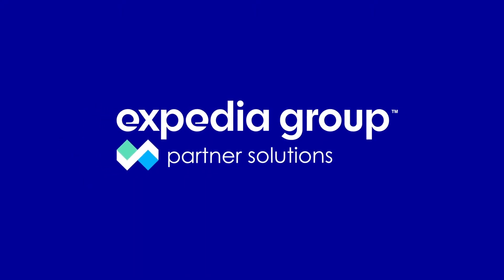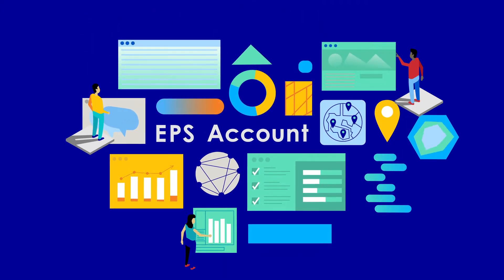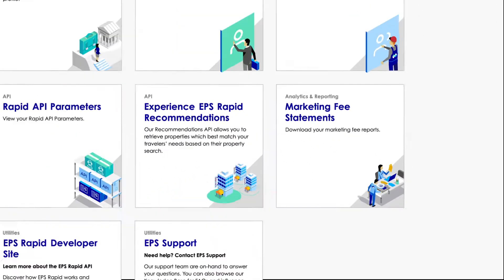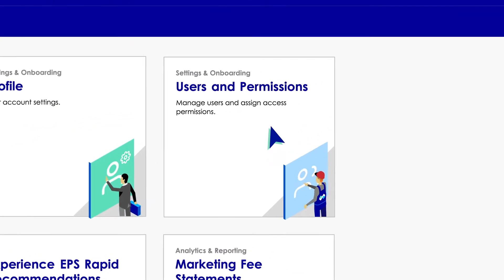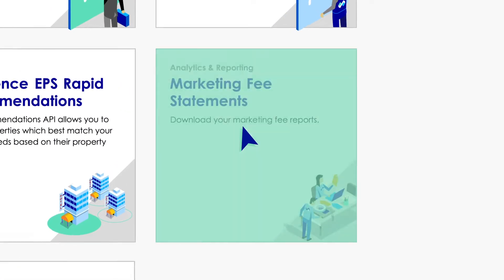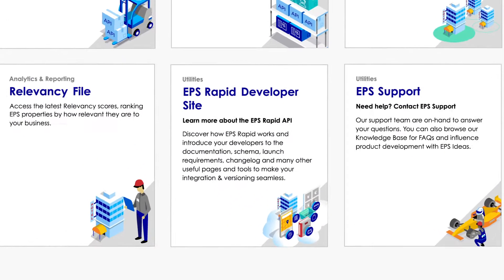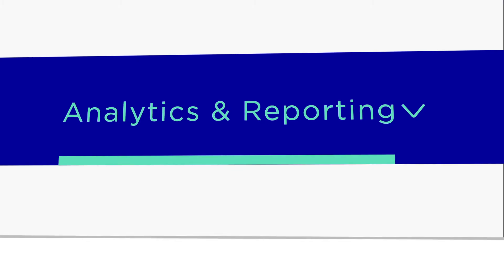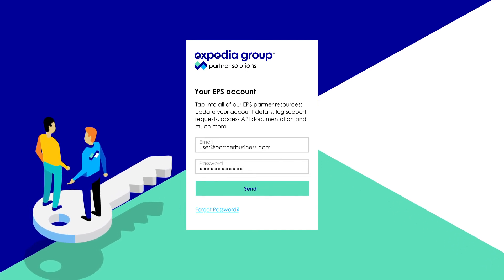EPS Account Tutorial | How To Use Your EPS Extranet Portal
Find out how to access your EPS account and how the extranet can help you with your admin operations.

From completing payment setups to submitting tax forms and viewing your latest marketing fee statements – we’ve got you covered.